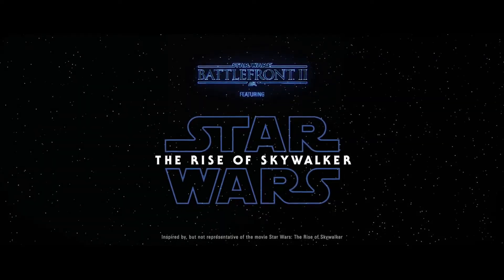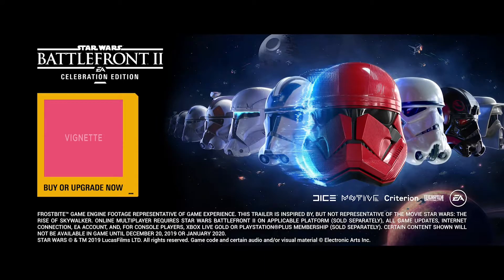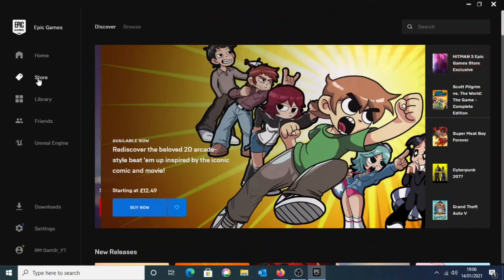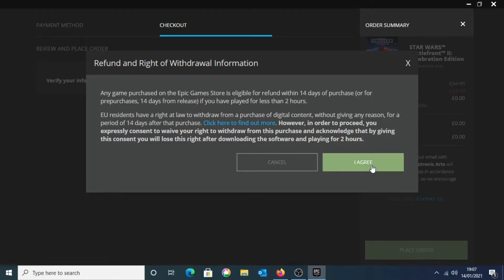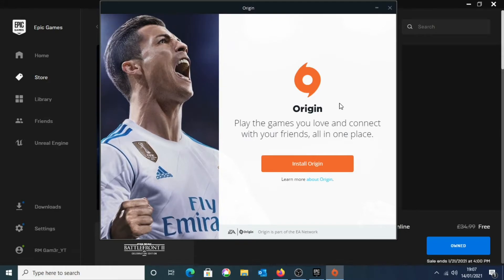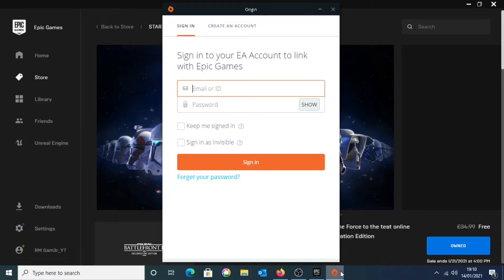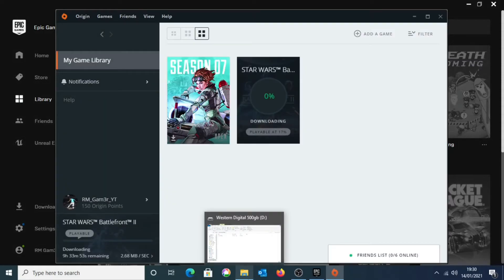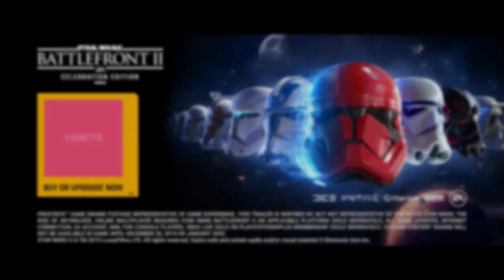How to Download Star Wars: Battlefront 2 On PC For FREE! [Official Tutorial]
Hey everyone! Today, I'll be showing you how to download and install Star Wars Battlefront 2 Celebration Edition on PC for free! Battlefront 2 is only available for free for limited time so if your seeing this video after the 21st of January, you will be able to get it for free anymore.

Check My Channel :  @RM Gam3r